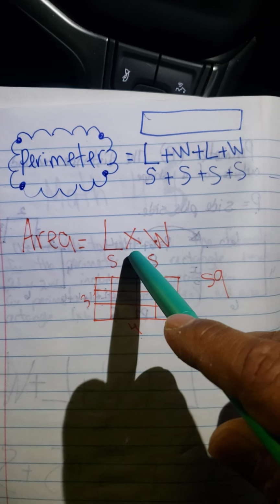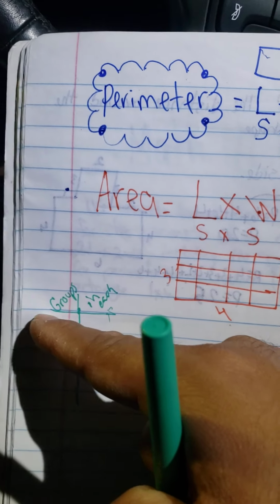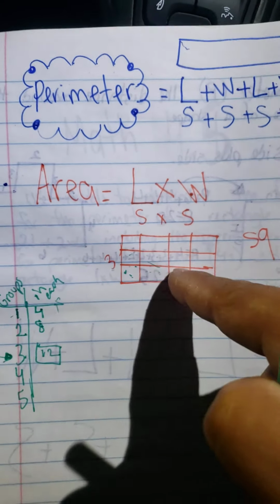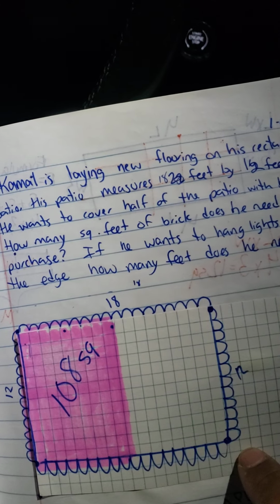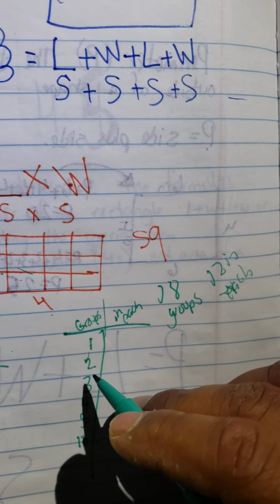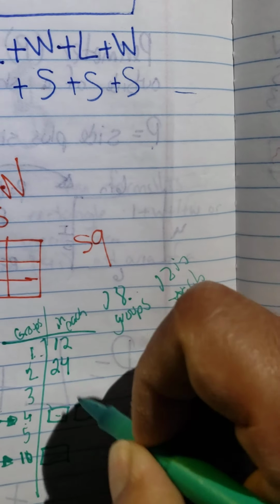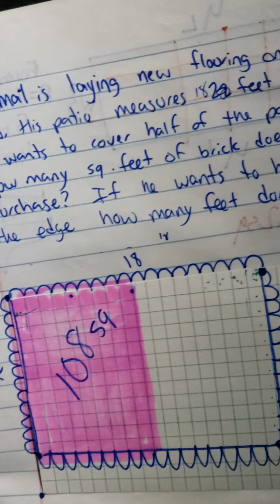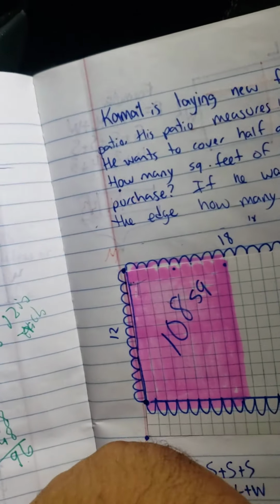multiplication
using array and t charts